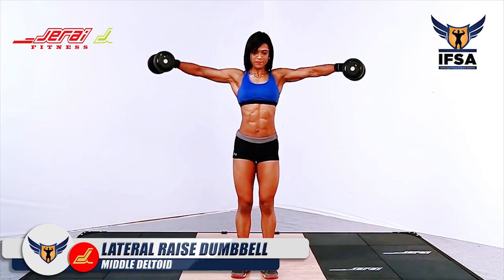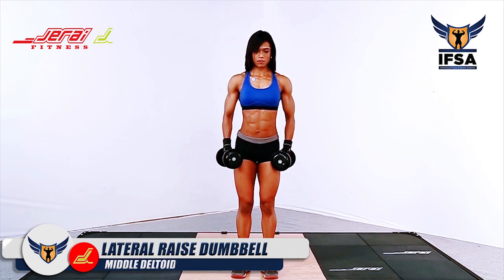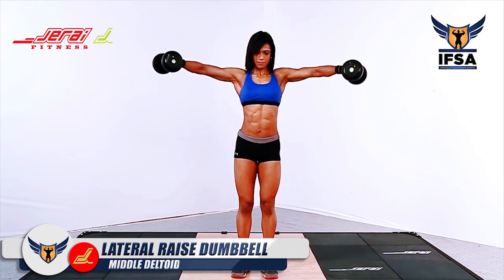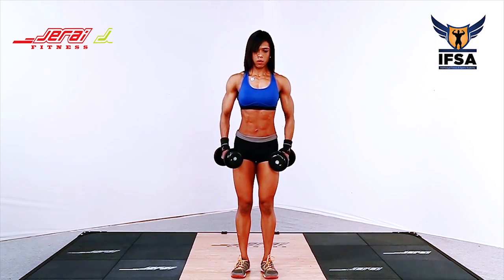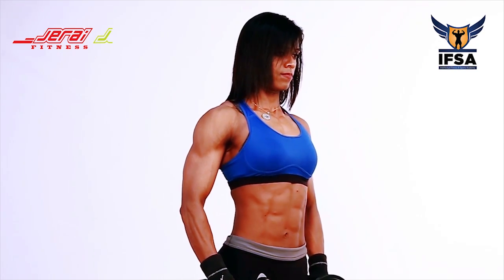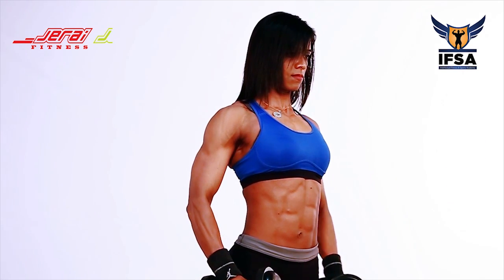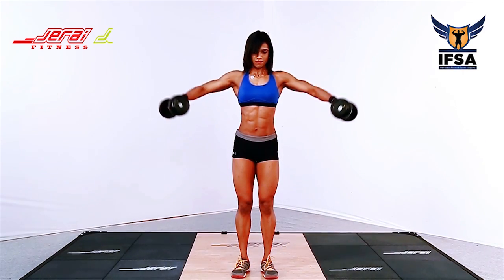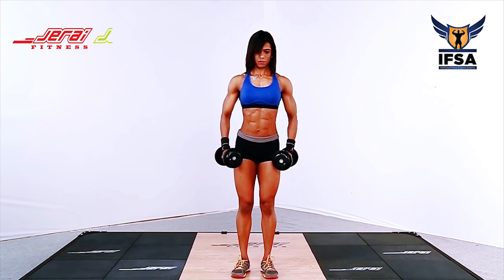Laterall raise dumbbell